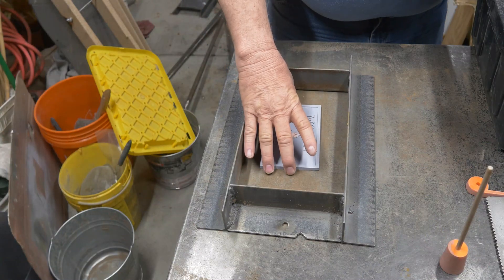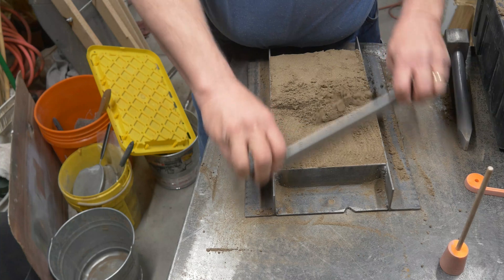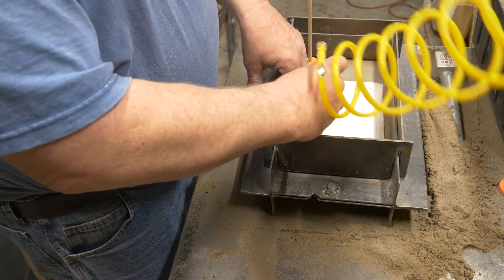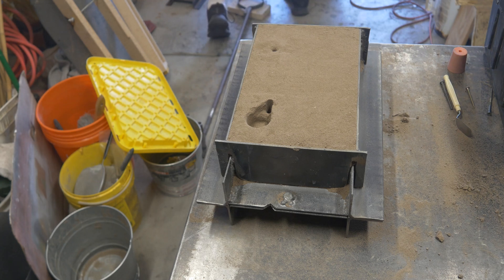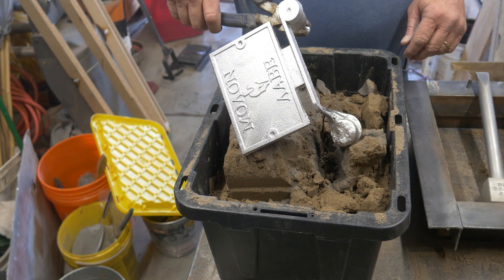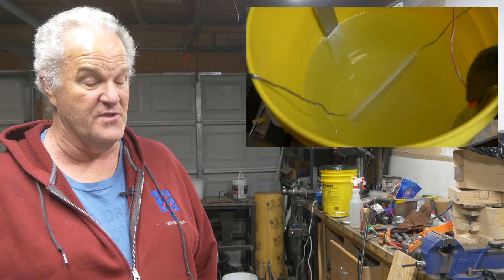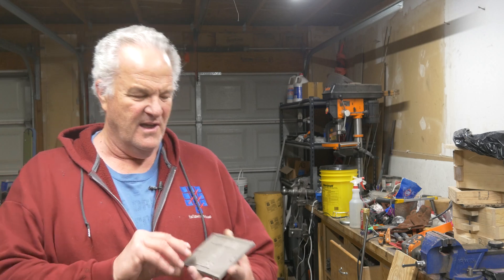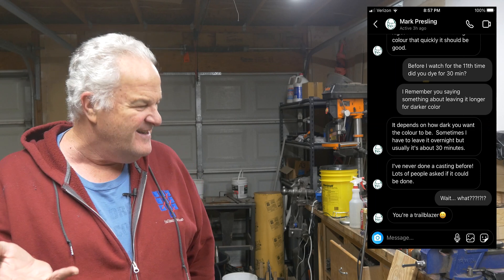Happy accidents - First anodizing attempt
cast an aluminum plaque with the intention of anodizing and dyeing it.  This was my first attempt at anodization and well... I can stand to learn a few things.